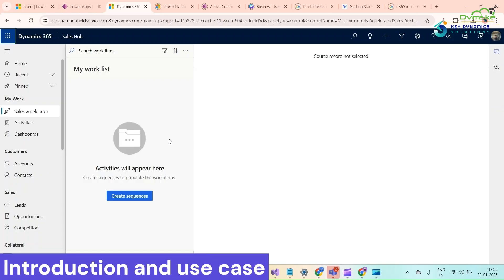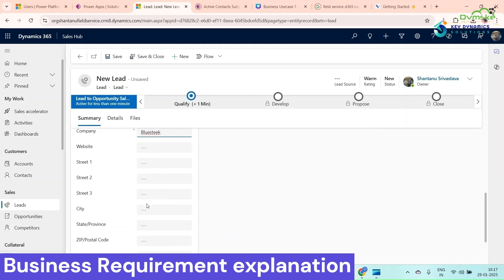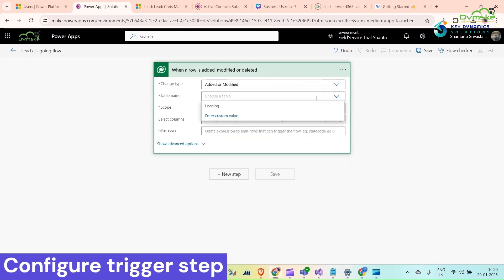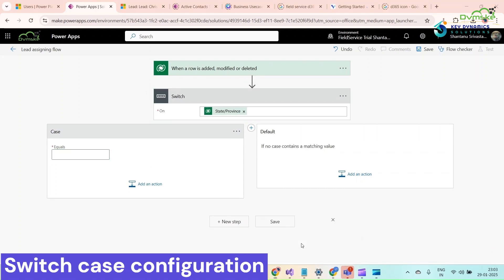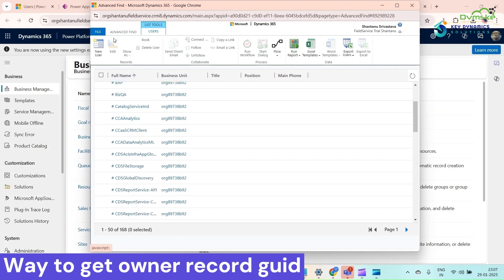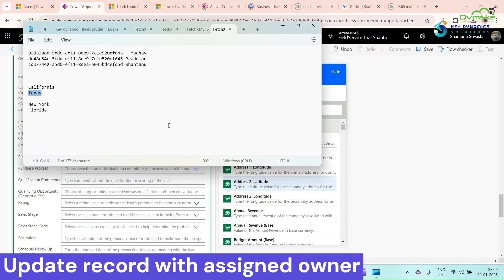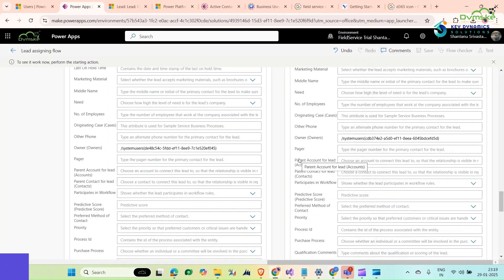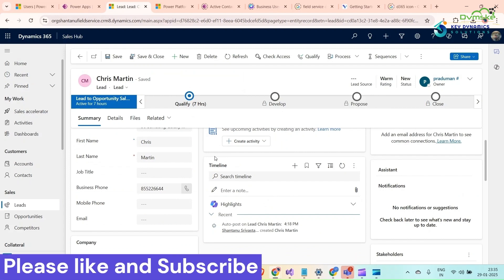How to Assign owner to lead record according to State/Province via Power Automate flow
Learn how to automatically assign owners to lead records based on State/Province in Dynamics 365 CRM using Power Automate. This step-by-step tutorial covers the use of the Switch Case and Update a Row actions to efficiently map states to specific owners.

This video consists of:
00:00-00:45 Introduction and use case
00:45-02:11 Requirement explanation
02:11-02:30 Create Power Automate flow
02:30-03:02 Configure trigger step
03:02-04:25 Use of Switch case
04:25-04:38 Update a row
04:38-05:50 Way to get owner record Guid
05:50-07:22 Update row for lookup field
07:22-07:26 Save and Test
07:26-08:43 Flow testing